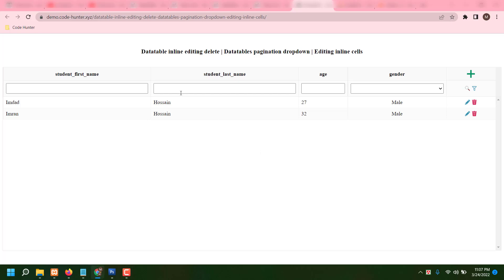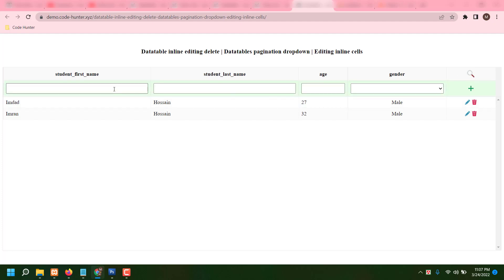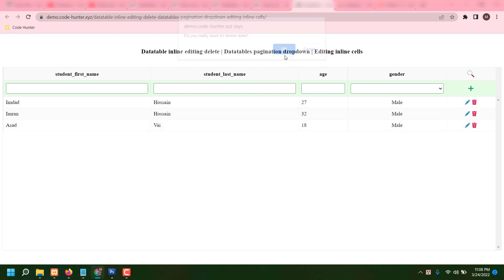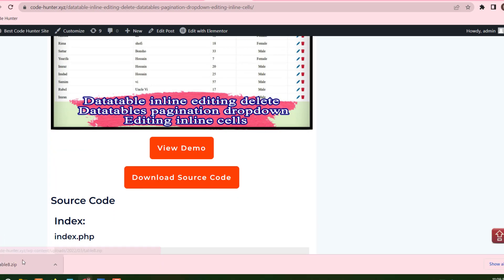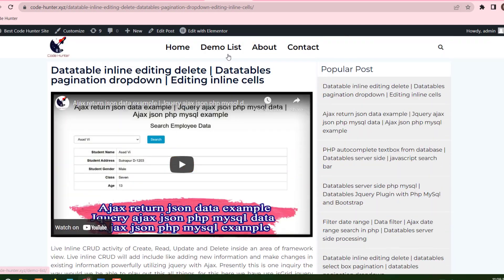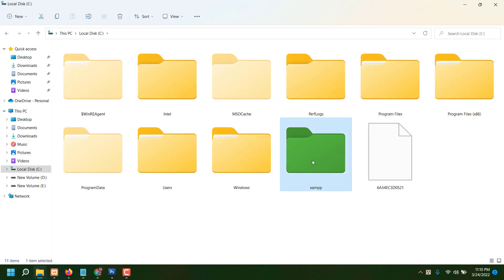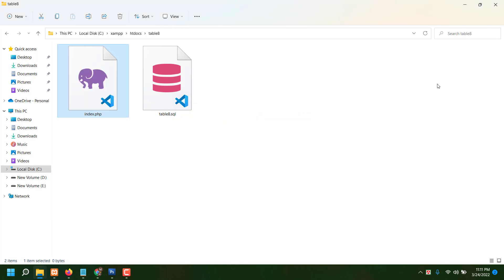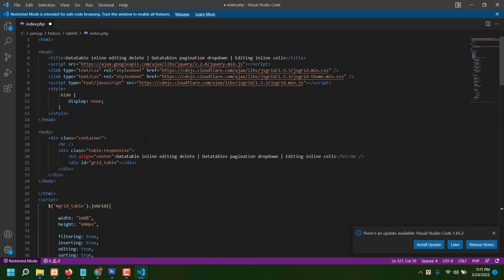Datatable inline editing delete | Datatables pagination dropdown | Editing inline cells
How to get data in textbox in php | How to fetch data in textbox in php:
Ajax return json data example | Jquery ajax json php mysql data | Ajax json php mysql example:

Live Inline CRUD activity of Create, Read, Update and Delete inside an area of framework view. Live inline CRUD will add include like adding new information and make changes in existing information powerfully utilizing jquery with Ajax. Presently this is one inquiry the way would we be able to play out this all things, for this here we have use jsGrid jquery module which is lightweight jQuery lattice module in which we can play out all CRUD activity like addition update erase and Read information utilizing Ajax with PHP and Mysql data set.

In our a few past instructional exercise we have examine this things however in that we have do each thing physically and we have changed over table information field into editable by utilizing contenteditable property and in that instructional exercise we have just use textbox field just yet here by utilizing jsGrid module we can likewise utilize most html input field.

jsGrid is an exceptionally famous lightweight jquery network module and it is particularly plan for add alter erase inline mysql table information utilizing Ajax and it is viable with all programming language since it has use json information for sending and getting. Along these lines, here we have utilize this module with PHP content and simplify inline embed update erase mysql information utilizing Ajax. This instructional exercise will assist us with adding, alter and erase records into matrix utilizing PHP and Mysql. This module has use Ajax demand for add, alter and erase information utilizing PHP with mysql. jsGrid is a basic and exceptionally lightweight client side information network module in view of jQuery and by utilizing this module we can play out all activity like supplement new records, channel existing records, alter existing records, erase records, pagination of information and arranging of information. By utilizing this module in short code you can perform extremely enormous undertaking.

live datatable edit with ajax and php,
jquery ajax x-editable,
datatable inline editing,
insert ajax,
insertion of data,
jsgrid inline crud in php,
live table insert update delete in php,
datatables server side,
datatables server side php mysql,
datatables tutorial,
datatables,
datatable,
datatables with php mysql,
editing inline cells,
inline delete,
jquery ajax x-editable,

Thanks.